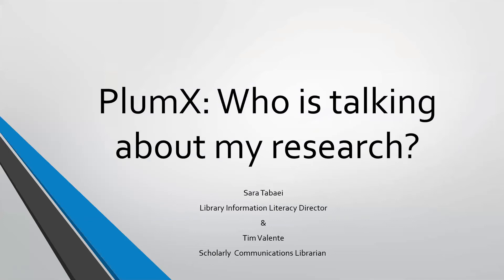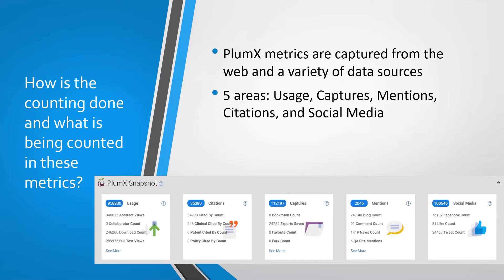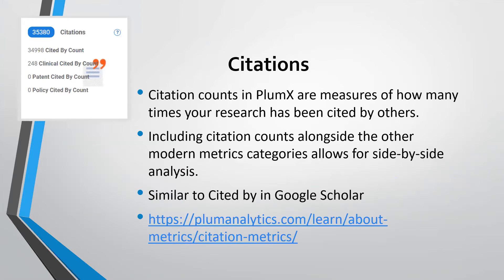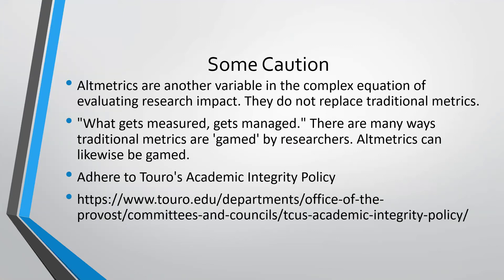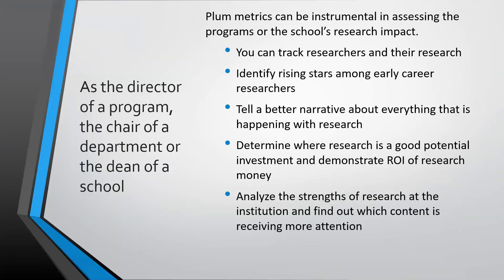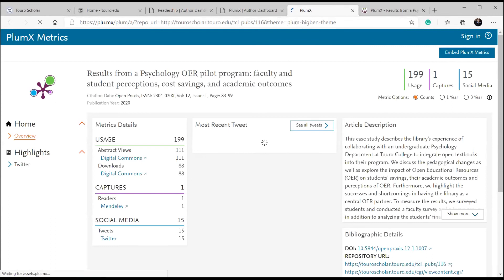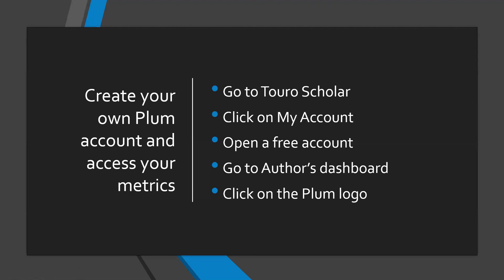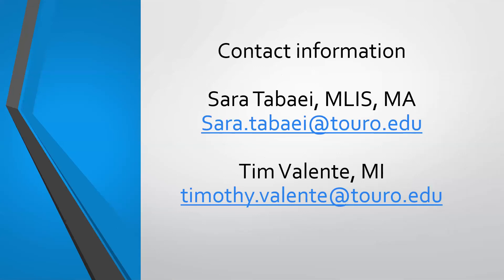PlumX: Who is talking about my reseach?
This webinar covers PlumX Metrics, a provider of alternative research metrics (altmetrics), and how these metrics are accessible through Touro Scholar, the institutional repository of the Touro College & University System. We discuss how you might use altmetrics to bolster narratives about your scholarly works in addition to traditional bibliometrics like citation counts.

Find all the recorded webinars from the Touro College Libraries